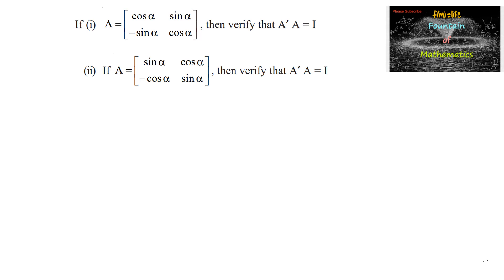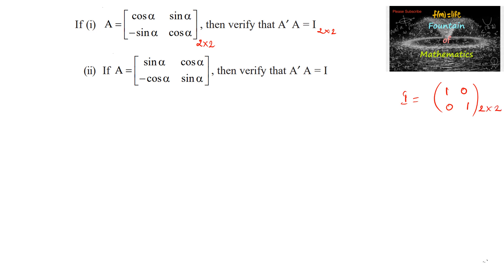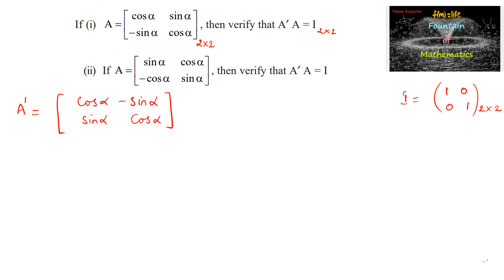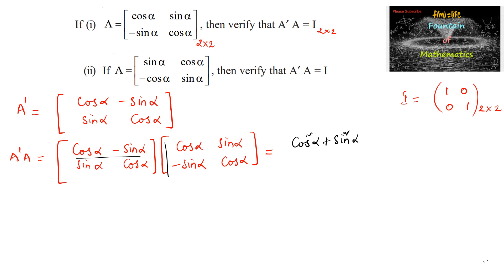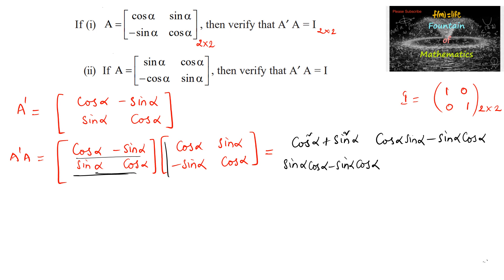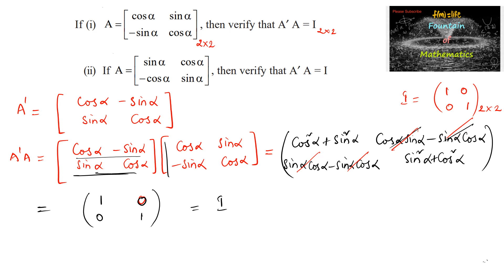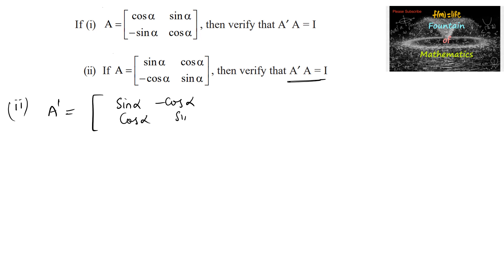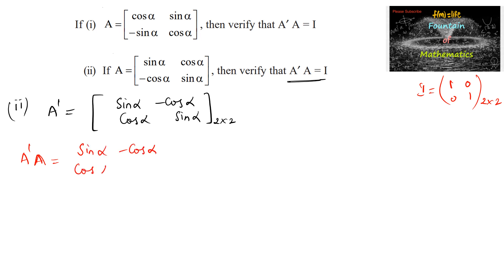If i) A=[cos a sin a - sin a cos a], then verify that A'A=I ii) If A=[sin a cos |CBSE|NCERT|Matrices